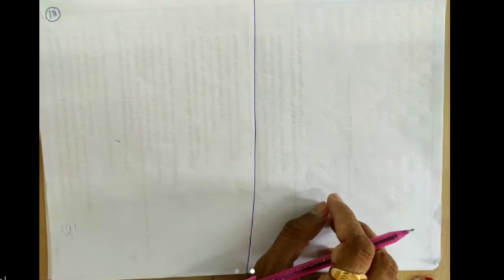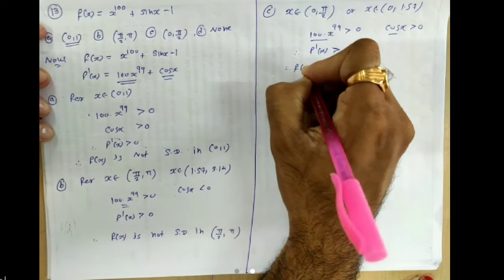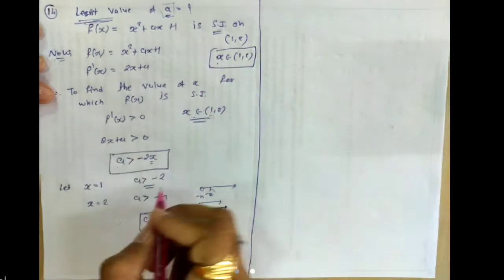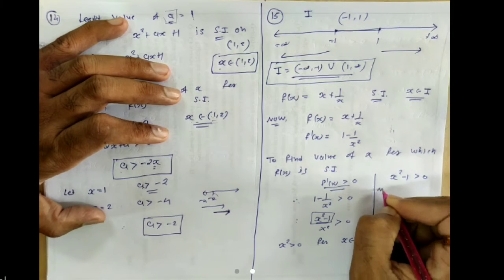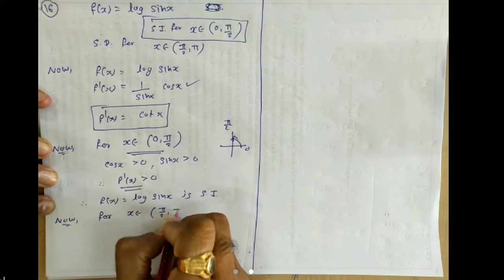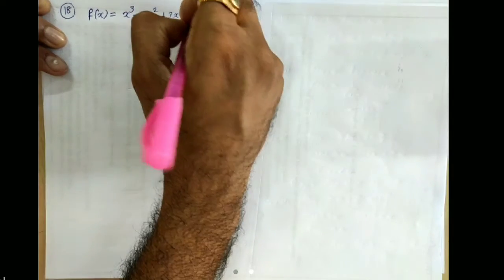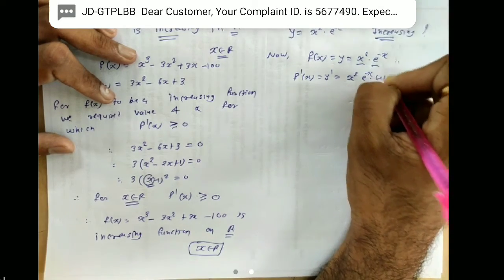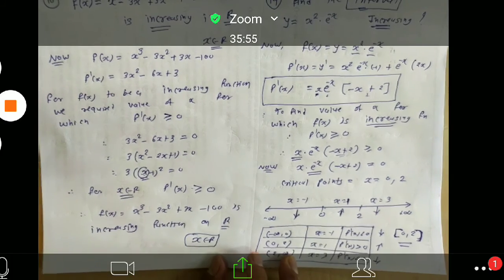STD 12 // MATHS // Ch 6 Application of Derivatives // Exe 6.2 Part 3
Maths by Dipen Patel